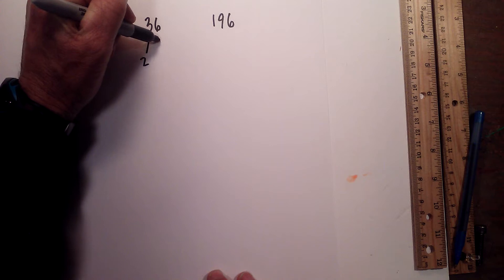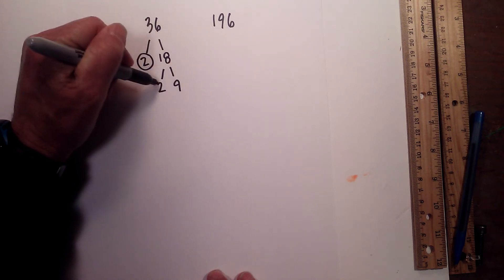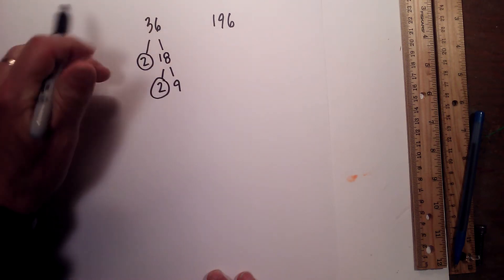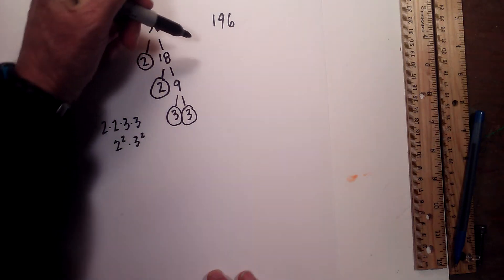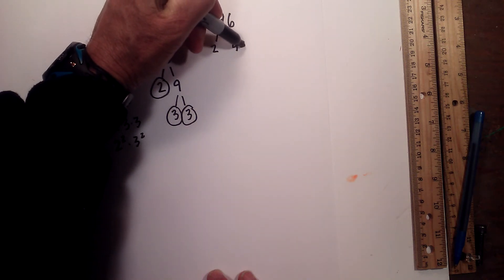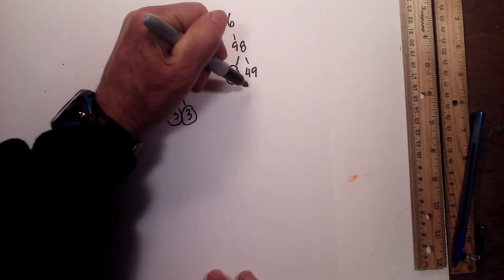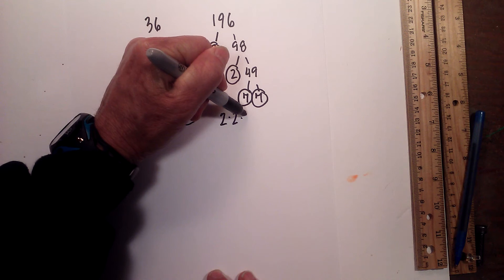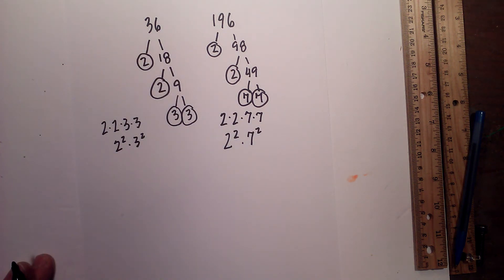Prime Factorization of 36 and 196